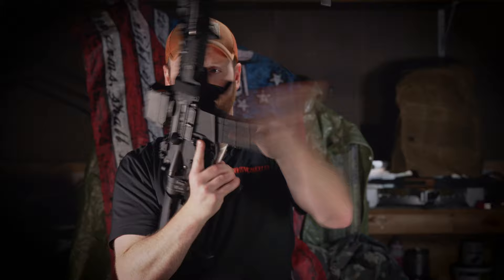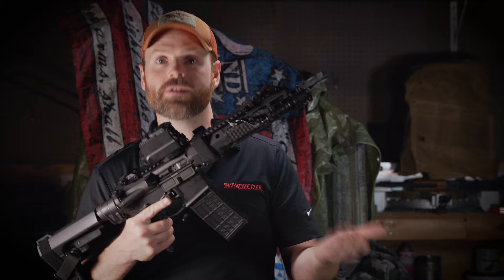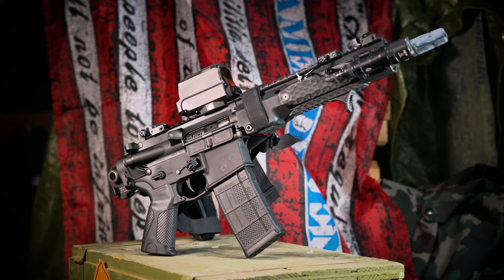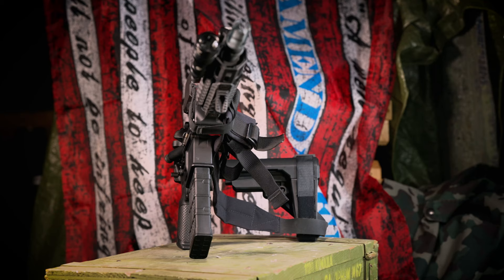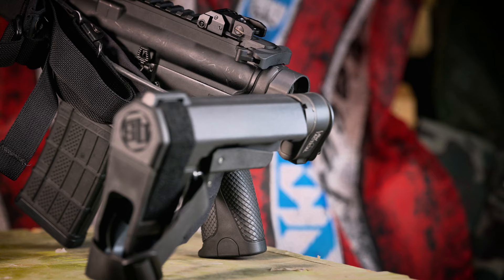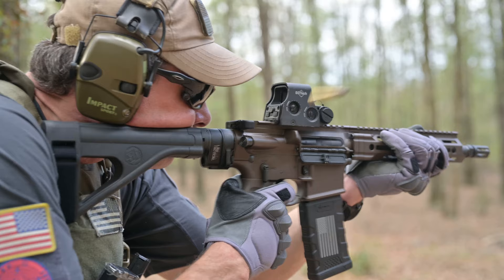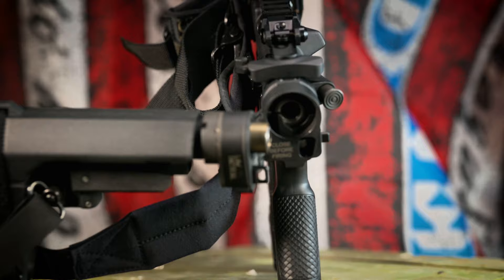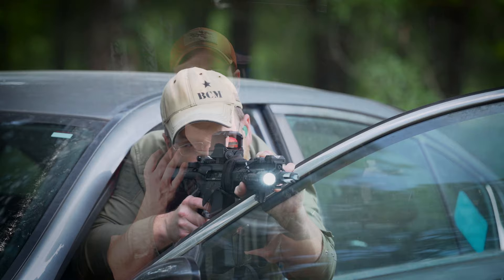Law Tactical Folding Stock Adapter - EDC Your AR-15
AmmoLand.com Editor Jim Grant takes the Law Tactical Folding Stock Adapter AR-15 accessory for a spin. You, too, can make your standard AR15 rifle/pistol ready for everyday carry!?

When I first saw the release of the Law Tactical Folder, I thought it would be a gimmick product. One that most likely negatively affected the reliability of the host gun to the point where it was more of a liability than anything else.

Boy was I wrong.

In case you haven’t seen any tricked-out ARs in your entire life, the Law Tactical Folding Stock adaptor is simply a device for the AR-15 series of pistols/carbines/rifles that allows the stock to fold to the side, making the gun more compact. If you don’t really know much about the AR, this will seem pretty unremarkable. But because of the fact that ARs require a receiver extension, AKA buffer tube, this is actually a relatively complex feat of engineering.

Parts and Gear Seen in this Review:

Law Tactical Folding Stock Adapter
Brownells AR15 Stock Assembly Collapsible
Vortex Razor AMG UH-1
Silent Captured Spring Package from JP Rifles
EOTech EXPS3 Reflex Sight
Steiner DRS1X Reflex Battle Sight
Vertx Gamut 2.0 Backpack Fits Law-Folding Weapons

0:00 Deployment from a Vehicle
0:27 Intro
1:30 Close-up Shots
1:50 Why the Law Matters
2:23 Shooting While Folded?
3:15 What's the Point?
4:00 MSRP
4:26 Conclusion